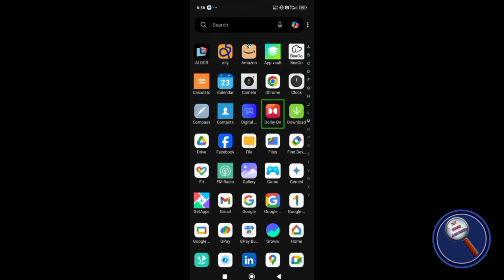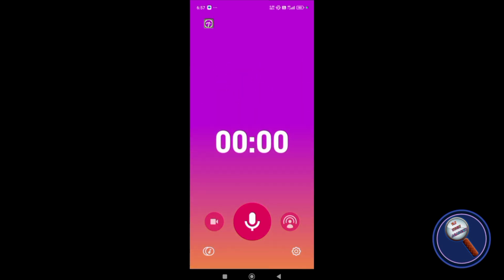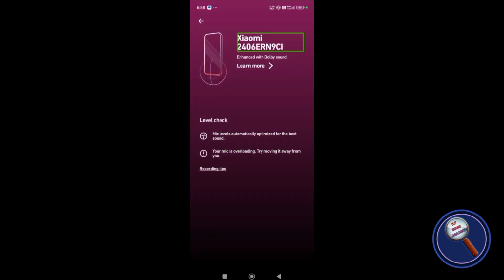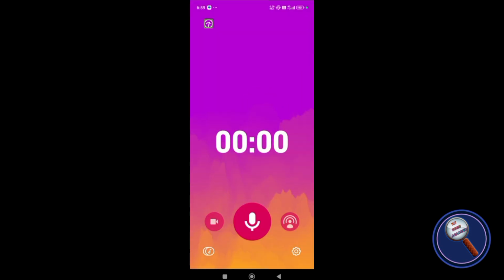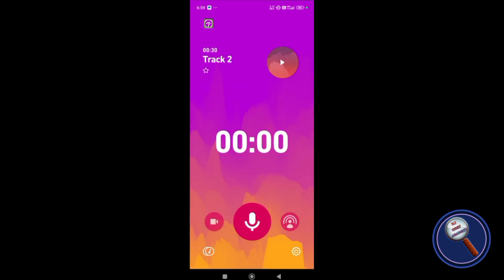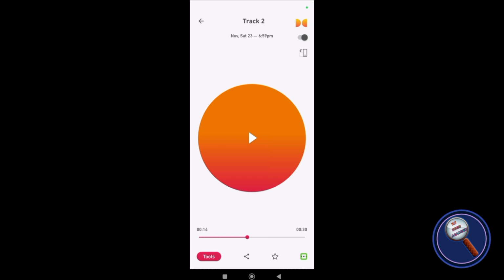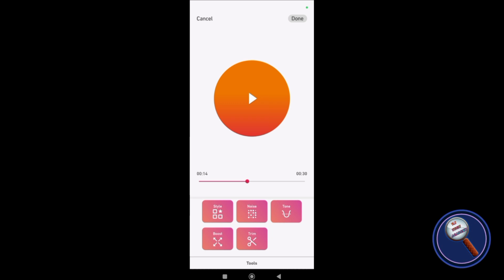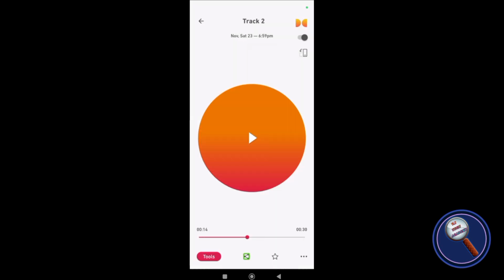Fantastic Audio Recorder For Blind | Record Studio Quality voice Instruments Using TalkBack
In this video, I demonstrate the recording features of the Dolby On app using TalkBack. Watch as I navigate the app with ease, showcasing how to record high-quality audio and video seamlessly. From setting up the recording to exploring the built-in effects like noise reduction and dynamic EQ, I explain every step for visually impaired users. Whether you're a musician, podcaster, or content creator, this app makes recording professional-grade sound accessible to everyone. Tune in and discover how Dolby On transforms your recordings with just a few taps!